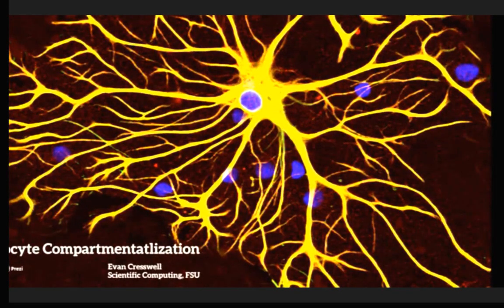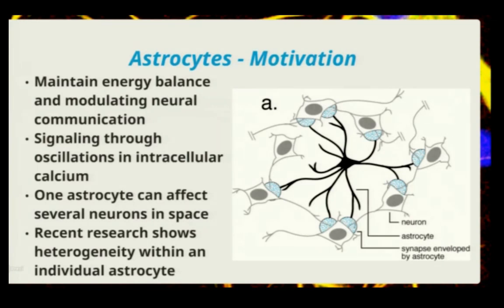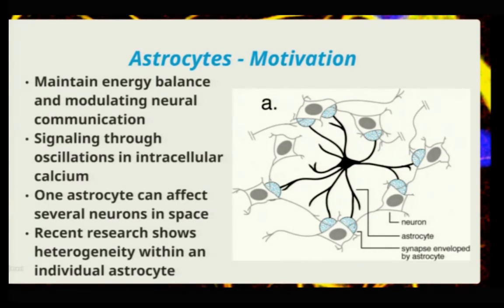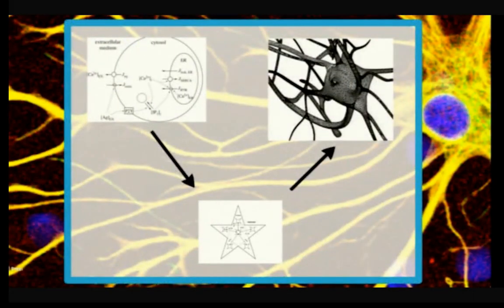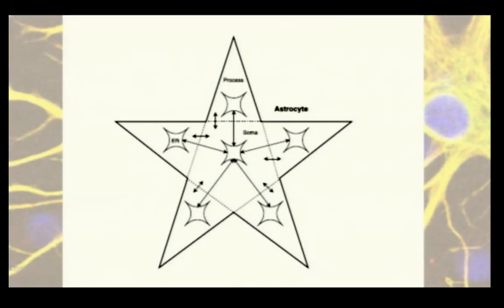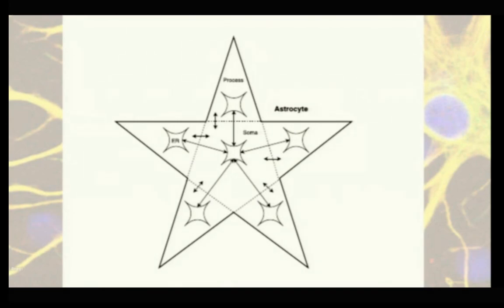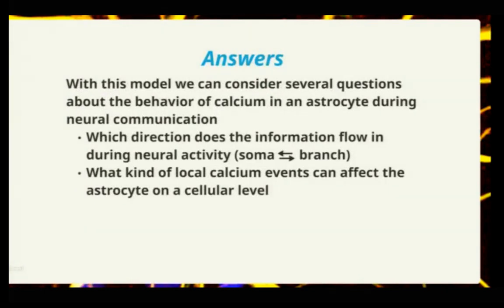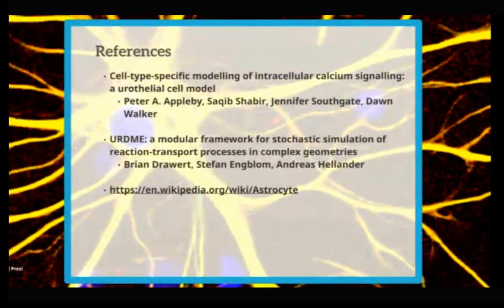Evan Cresswell - Astrocyte Compartmentalization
Special Thanks to GEOSET Studios